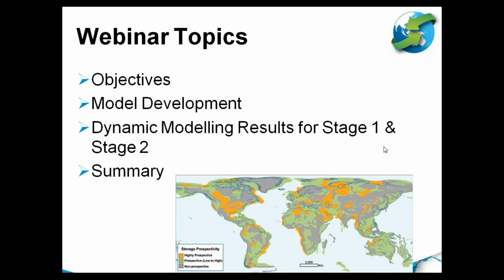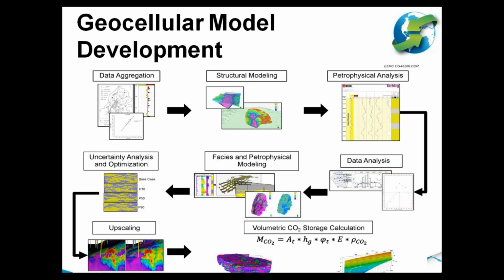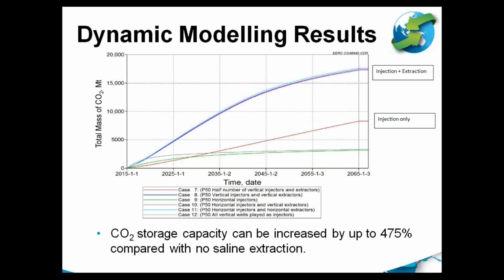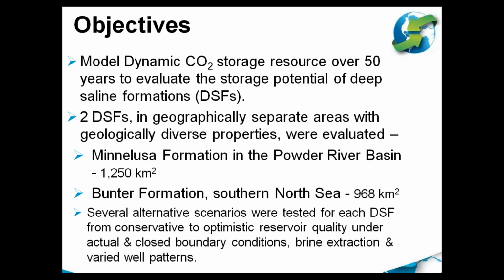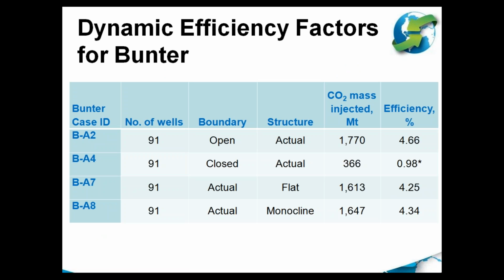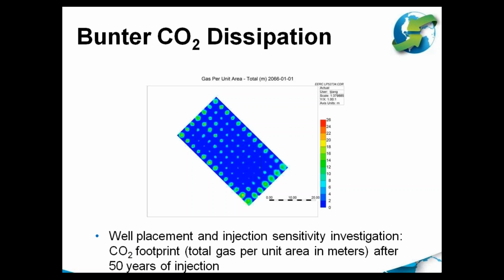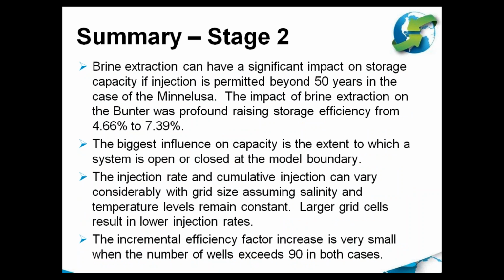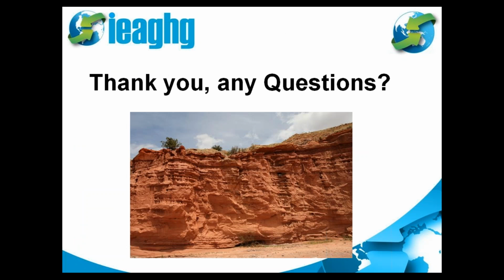CO2 Storage Efficiency in Deep Saline Formations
The success of large-scale CCS will depend on access to deep saline formations (DSFs) that have the potential for extensive and secure CO2 storage. Although these formations occur in several basins across the world and cover areas of thousands of kilometres their storage potential is not well constrained and often based on very approximate pore volume estimates. IEAGHG have commission two complementary studies which have modelled CO2 storage capacity in DSFs based on dynamic conditions to improve estimated storage capacity. The first study modelled the capacity of CO2 storage within two different deep saline aquifers the Minnelusa Formation from the Powder River Basin in North America and the Qingshankou-Yaojia Formations from the Songliao Basin of north-east China. The study modelled the capacity of injected CO2 of these formations under different dynamic conditions and compared these values with the theoretical capacity based purely on pore space. The study assumed that continuous injection could occur over 2,000 years. The second study compared the Minnelusa Formation with the Bunter formation in the UK sector of the North Sea, but over much smaller areas and over a more realistic period of 50 years. This webinar will present a summary of these studies